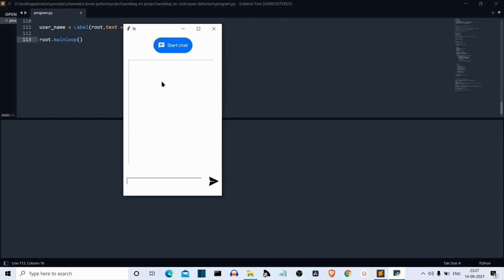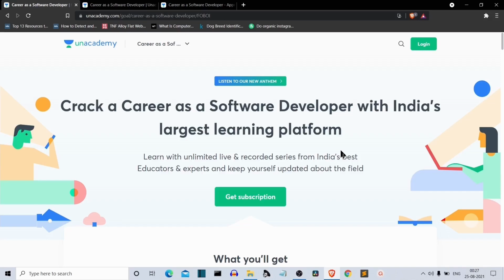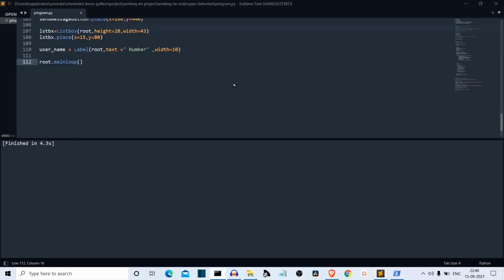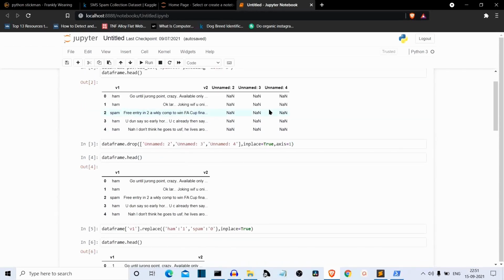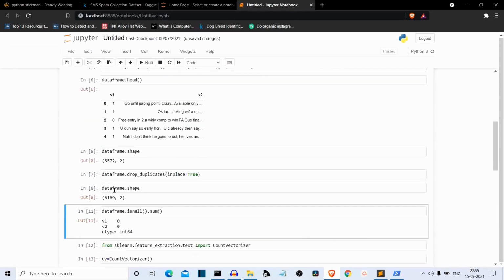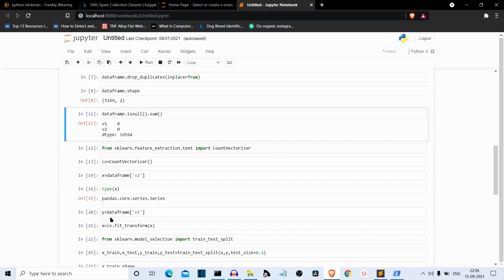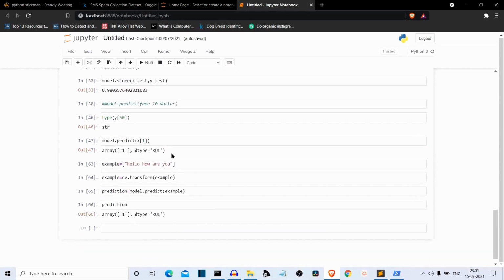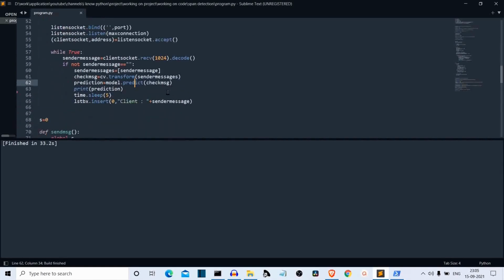Spam classifier from the scratch for chat application | projects on machine learning part 3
In this video i will show you how to create a spam classifier from the scratch and them implement that machine learning model into a chat application that we created in this video
this video will answer a few question like
how to implement machine learning model into real life projects

time stamp :
00:00      Project introduction
01:51      advertisement  Use my code hashitroy to get 10% discount
04:58     installing required packages : pip install pandas
                                                                    pip install scipy
05:51 jupyter notebook
06:20     loading dataset using pandas.read_csv()
07:22     drop columns using pandas.drop()
07:57     Replace values in column using pandas.replace()
08:48     remove duplicate values in dataset using pandas
09:38     remove null or empty rows in dataset using pandas
09:58     quick introduction to naive bayes
10:43     countvectorizer to separate words from sentence
11:44 split data into test and train using sklearn
13:00    calling multinomial naive bayes model and training with dataset
13:55    how to use machine learning model into actual project and test with realtime data

spam classification using python,
spam classification with naive bayes,
spam classification machine learning,
data preprocessing ,
pandas load csv,
project on naive bayes ,
multinomial naive bayes, gaussian naive bayes,
how to train naive bayes model,
how to create naive bayes model,
how to train machine learning algorithm with real data,
use machine learning in real world,
Machine learning prediction
Machine learning python tutorial
Machine learning python course
Python machine learning for beginners